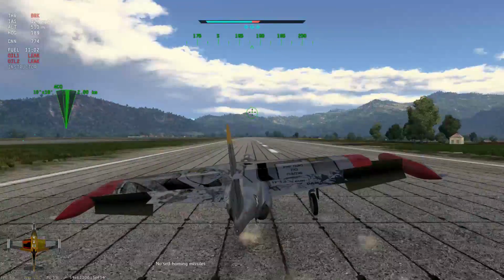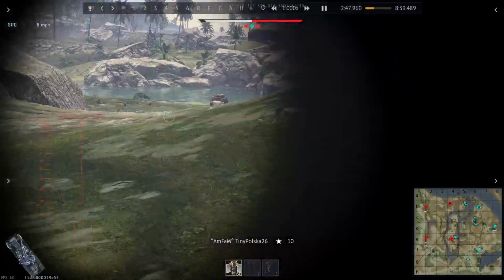Track or Treat Ft. StalinsPimpCane, SOPMODJunya, and TinyPolska26